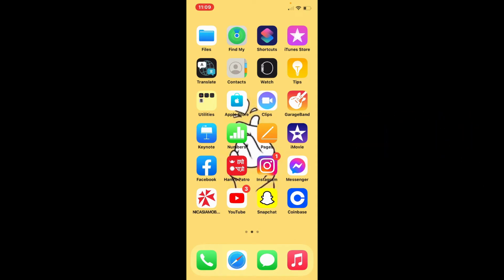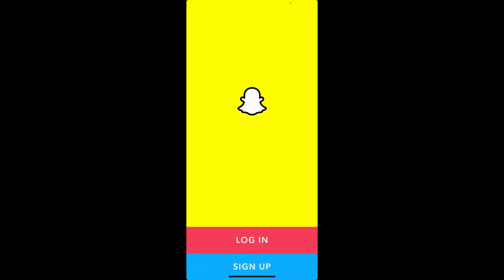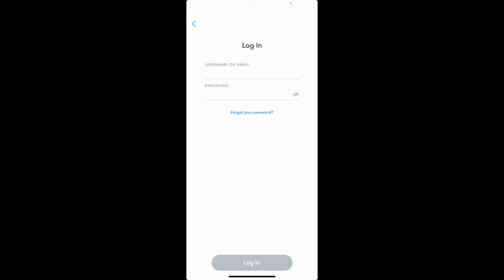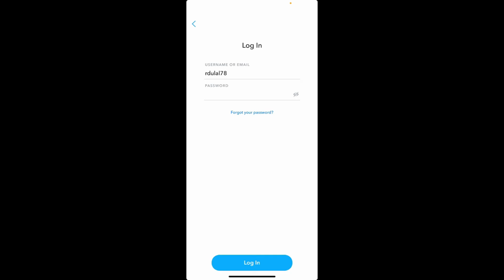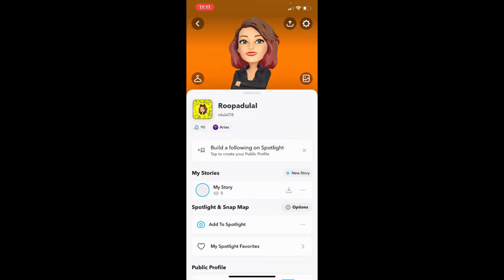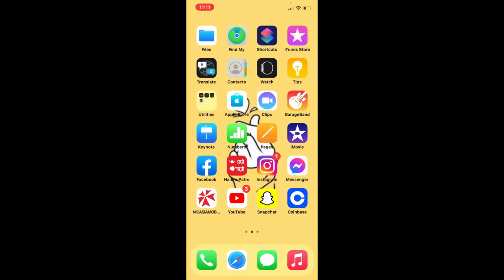How to Login Snapchat on iPhone 2021?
In Today's tutorial video, I will be guiding you on how you can easily login to snapchat app on your iPhone.

The steps are pretty simple, and it only takes a few minutes of your time. Simply follow the steps as shown in the video and you are good to go!
Before you begin:

Make sure you have downloaded snapchat app from your app store.

Once you have the app,
- Launch open snapchat app from the app drawer
- From the first interface, tap Login
- Now, type in your password correct
- Tap login

And that is it!! you will be logged in right away!

0:24 - Login Snapchat On iPhone Tutorial
1:40 - Outro